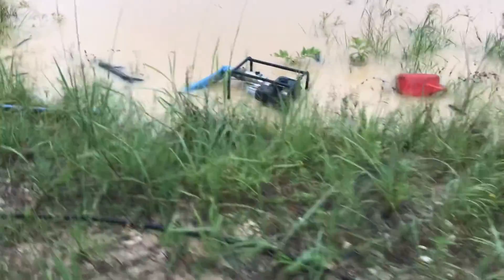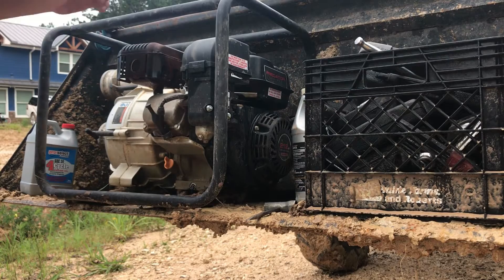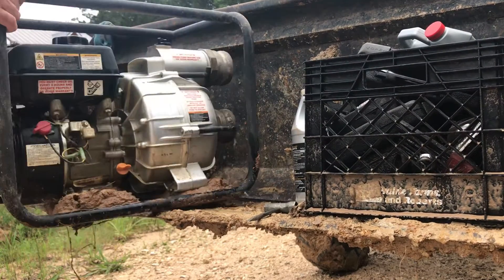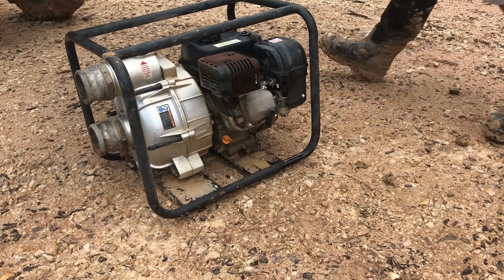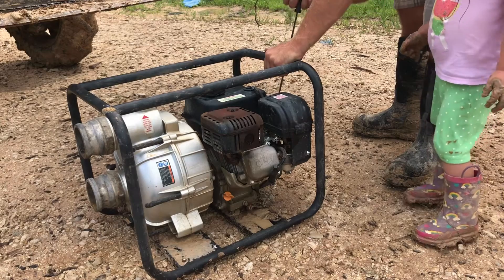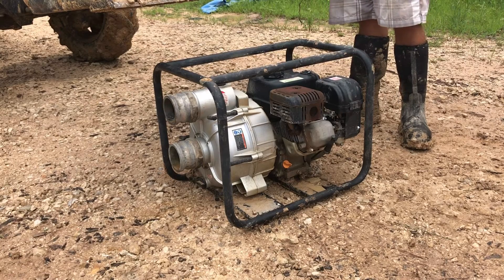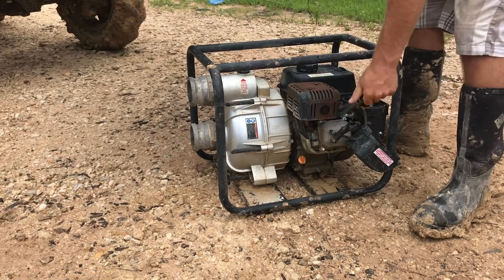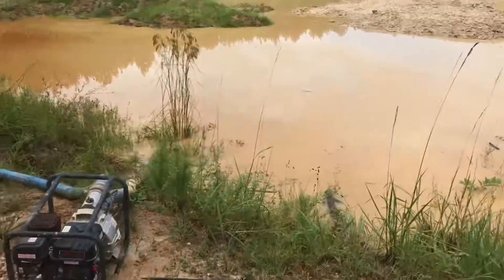Swamped Small Engine - Troubleshoot and Repair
Yeah yeah, it’s my fault. And perhaps didn’t need all the workover, as water didn’t quite reach the air breather. But it was overdue for oil change anyway. It was good practice to go through the motions I guess. Just happy to have it running. I’m gonna need it!